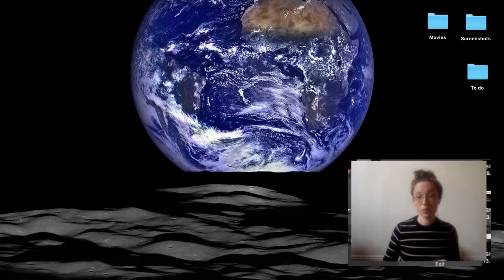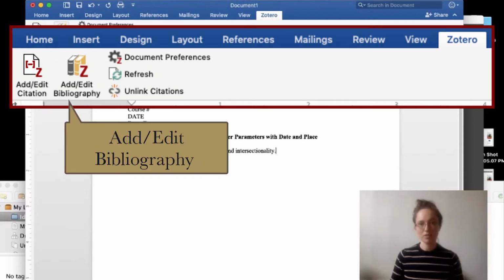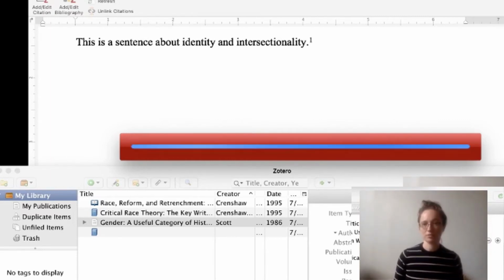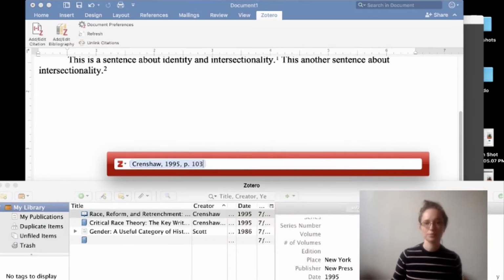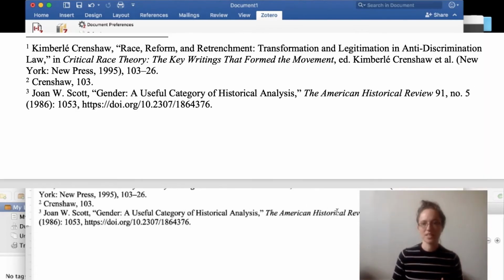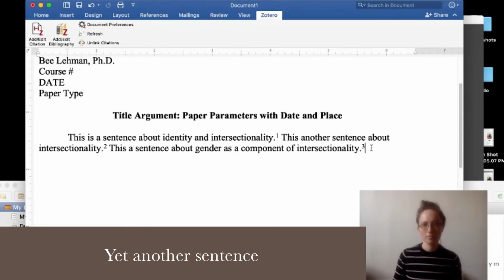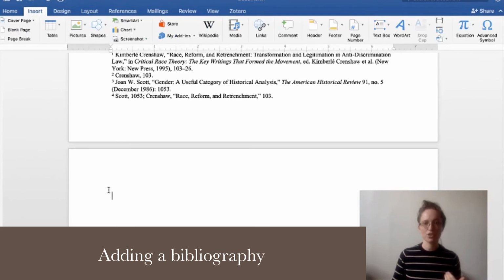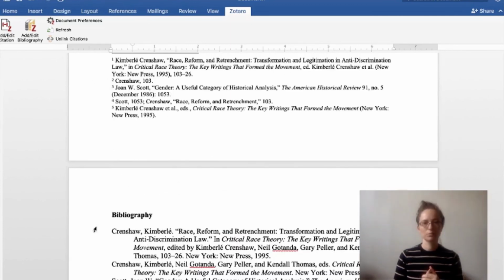BCL Hist Lit Zotero #3: Footnotes and Bibliographies in Microsoft Word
This video introduces viewers to the steps for using Zotero to put Chicago 17th edition fullnote footnotes and bibliographies in Microsoft Word.